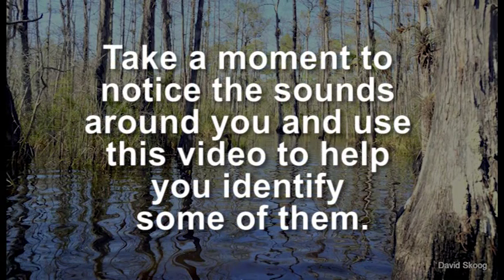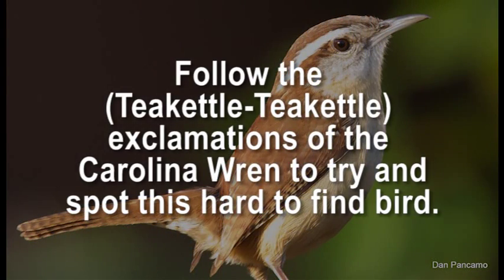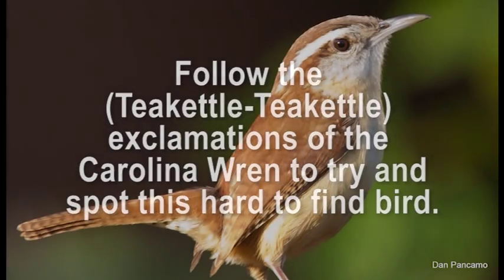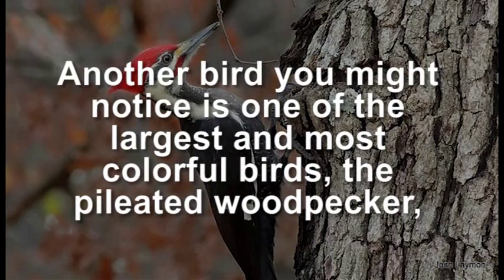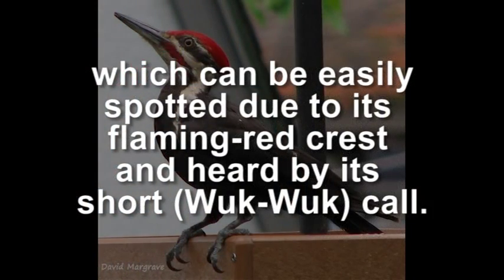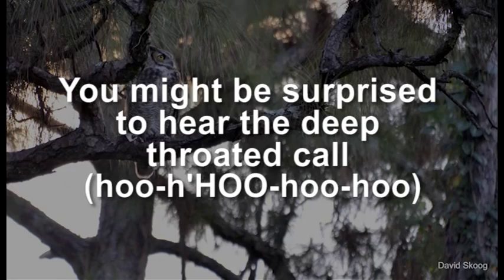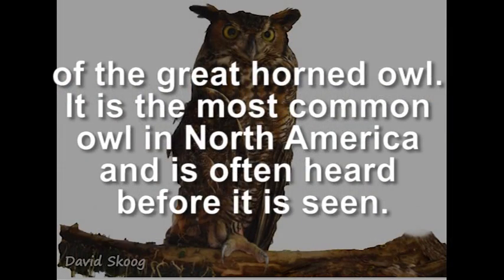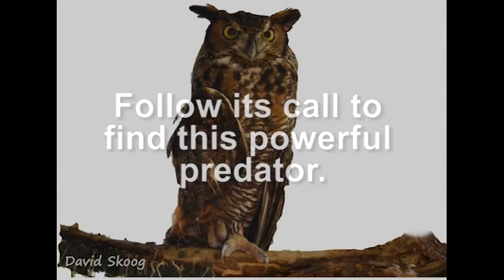Broward County Parks eNaturalist - Tall Cypress Natural Area: Species of Tall Cypress